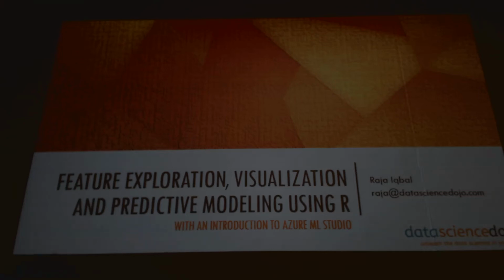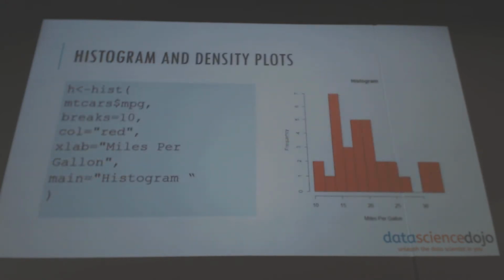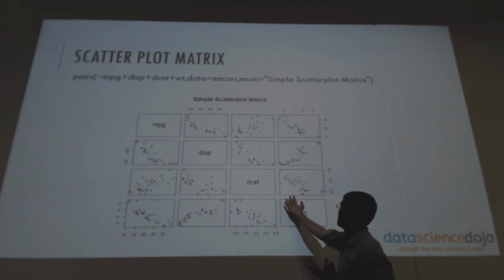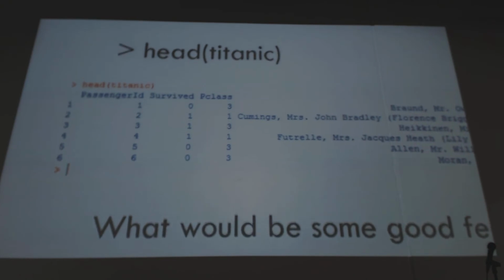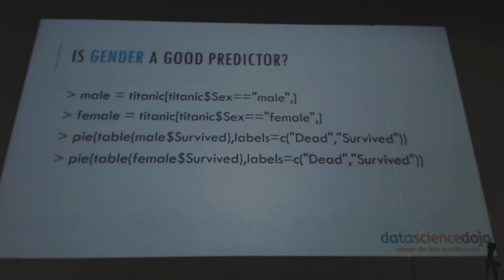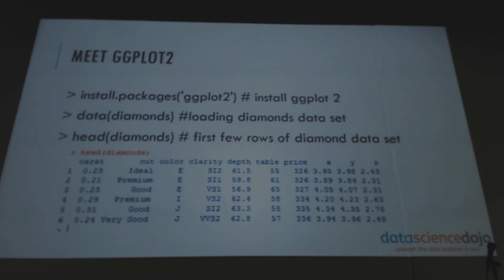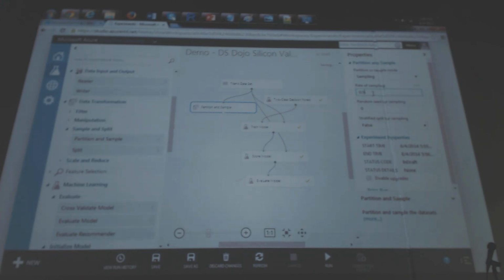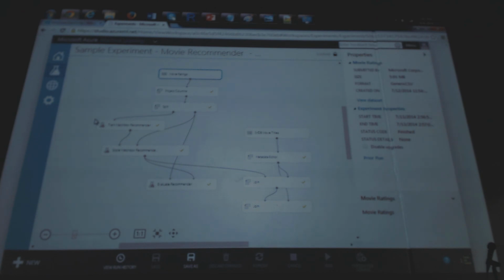DSDSV 20140804 Feature Exploration, Visualization and Predictive Modeling with R and AzureML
Raja Iqbal, meetup Organizer and Event Host, talks at Data Science Dojo - Silicon Valley meetup on 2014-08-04.